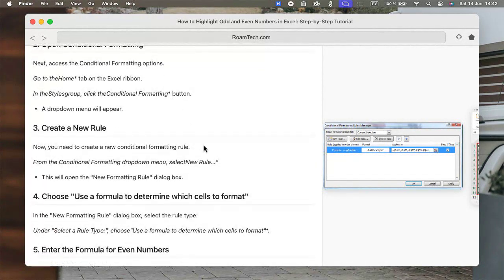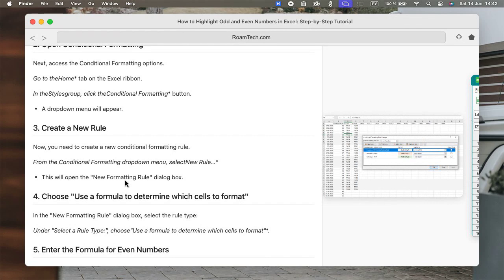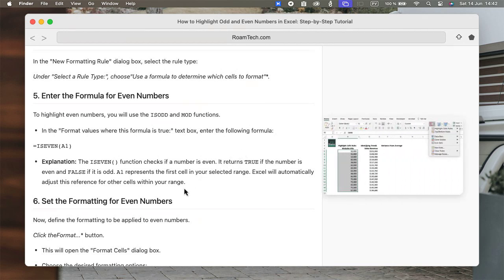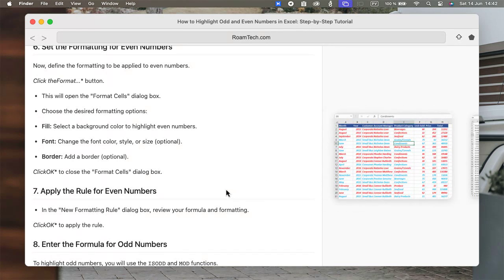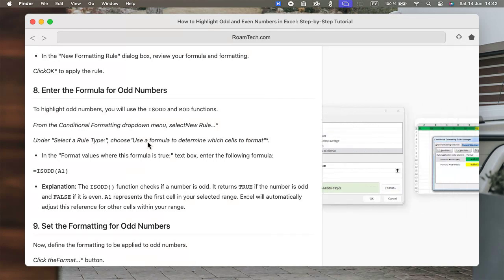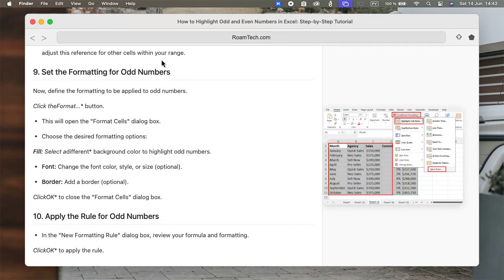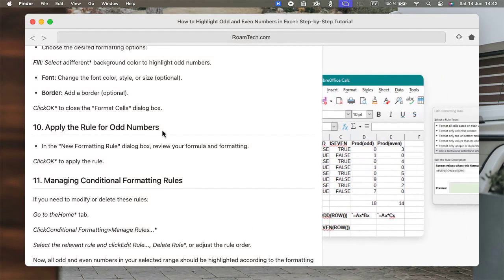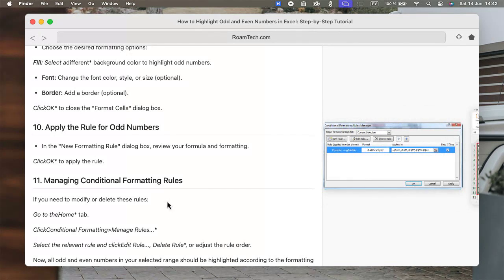How to Highlight Odd and Even Numbers in Excel Step by Step Tutorial